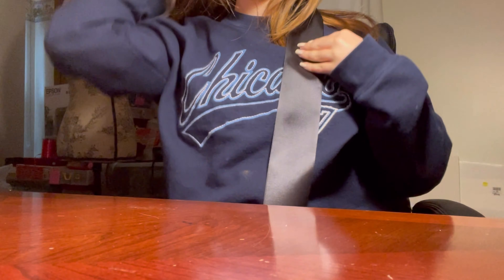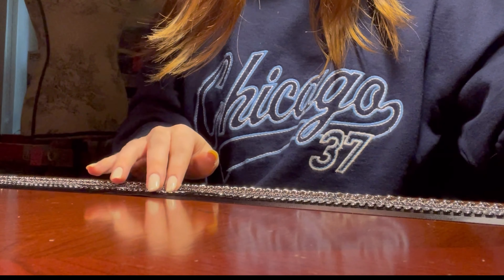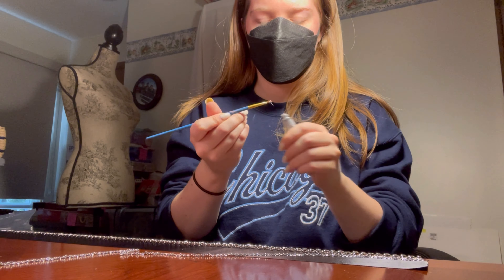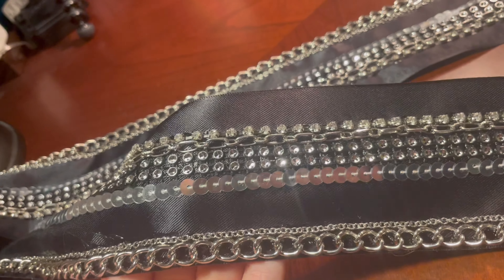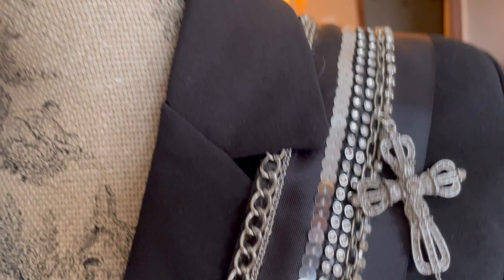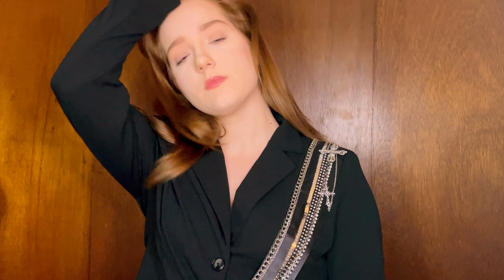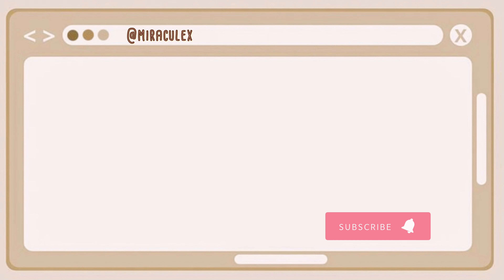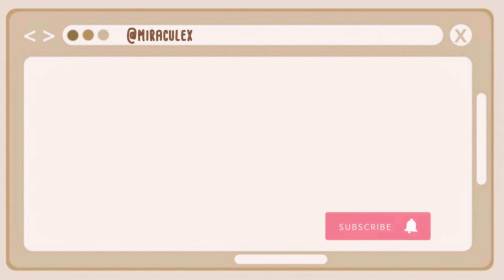KPOP DIY: Making an ATEEZ “WONDERLAND” Sash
Hello hello!

It’s been a hot minute since I’ve done a normal full length video. I apologize for not being as active on here as I (and you guys) would like to be but I’m trying to do more content 🙈

Anyways heres how I made my Wonderland sash!

*Songs are not mine and I do not claim them to be.

Seonghwa Yunho Mingi Hongjoong Yeosang san Jongho Wooyoung
halazia ateez
halazia ateez reaction
ateez halazia reaction
halazia ateez
ateez concert
ateez fancam
ateez Yeosang fancam
ateez Seonghwa  fancam
ateez Jongho fancam
ateez Hongjoong fancam
ateez san fancam
ateez Yunho fancam
ateez Mingi fancam
halazia
halazia Yeosang fancam
halazia Seonghwa  fancam
halazia Jongho fancam
halazia Hongjoong fancam
halazia san fancam
Wonderland ateez
Ateez concert outfit
Ateez outfit diy
Ateez outfit
Kpop concert outfit
Kpop diy
Diy photocards
Diy lightstick
Diy kpop album
Ateez wonderland
Ateez wonderland reaction
Ateez wonderland react
Ateez wonderland performance
Ateez wonderland live
Ateez wonderland fancam
Wonderland ateez
Wonderland ateez reaction
Wonderland ateez performance
Wonderland ateez live
Wonderland ateez fancam
Reacting to ateez
Ateez reaction
halazia Yunho fancam
halazia Mingi fancam
halazia fancam
halazia lyrics
halazia color coded lyrics
halazia audio
ateez halazia live
ateez halazia concert
halazia music video
halazia teaser
Wooyoung fancam
ateez halazia
ateez halazia reaction
ateez halazia dance tutorial
ateez halazia lyrics
ateez halazia English lyrics
ateez halazia cover
ateez halazia English cover
ateez halazia dance
ateez halazia dance cover
halazia reaction
ateez dance
ateez lyrics
ateez English lyrics
ateez cover
ateez English cover
ateez dance
ateez dance cover
ateez japanese comeback
ateez comeback
ateez fancam
ateez Hongjoong fancam
ateez comeback trailer
ateez japanese comeback